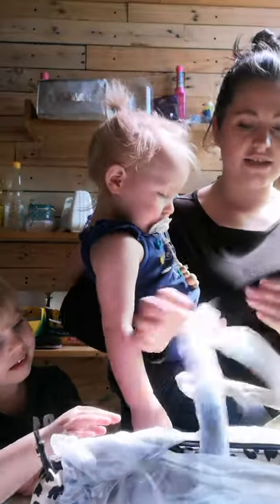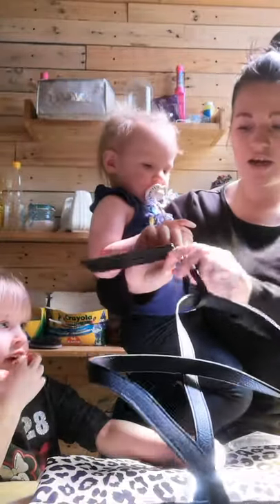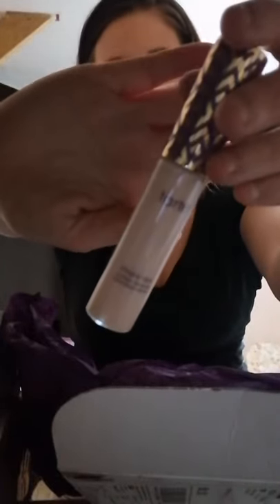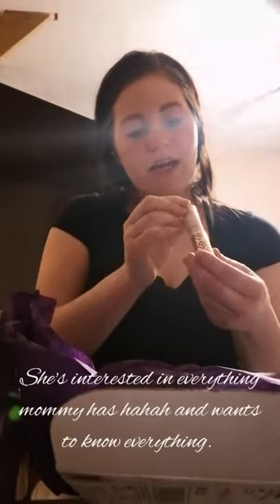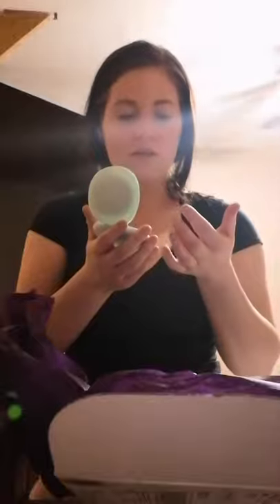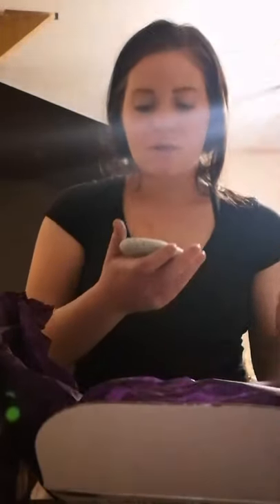Unboxing Haul.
Hey guys,

Lately with everything going on in the world and me being a single mom of three little girls, we haven't been leaving the house to much so I ordered a bunch of stuff online and wanted to unbox it with you guys! This is only the first part of the video and will be several more things just waiting on them! Also I apologize for being so awkward don't worry I will get better at this! I'm determined. I hope you like this video and I'd love to know what types of videos you'd like to see from me. Leave them in the comments below.

Everything I mentioned in the video

Poppy and Peonies

Double Duty Tote ( closest thing I can find to my other leopard bag )

Tarter Products